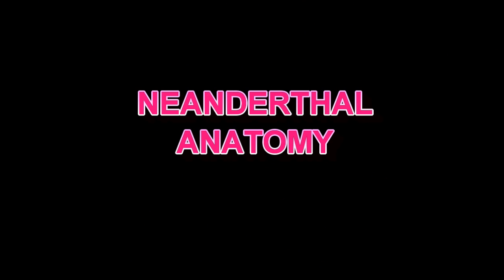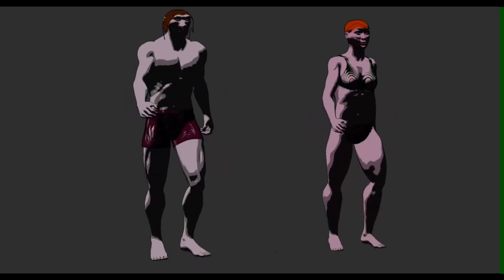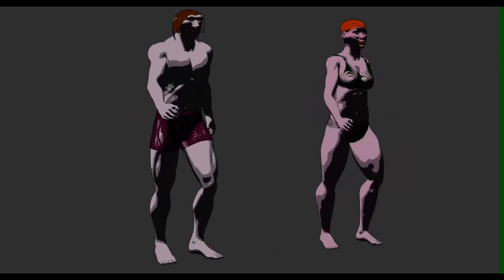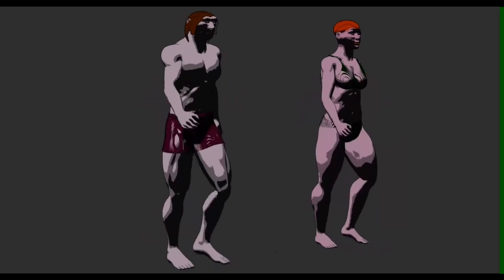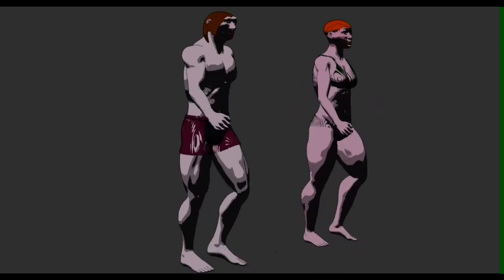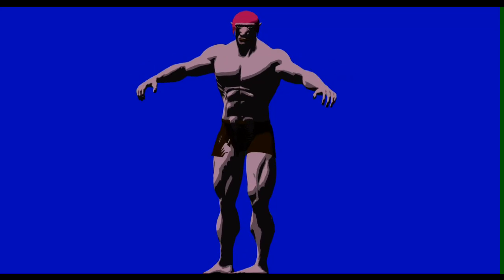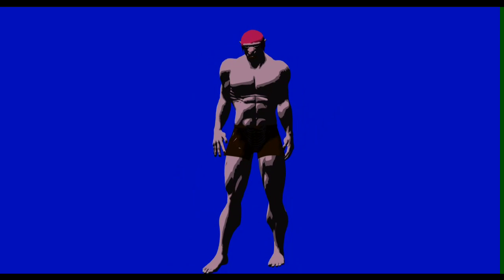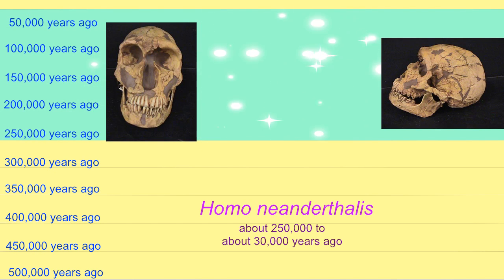NEANDERTHAL ANATOMY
Description